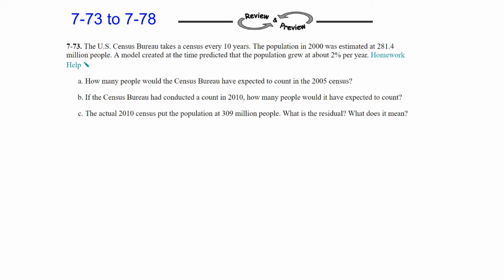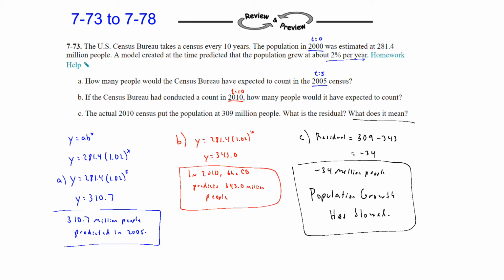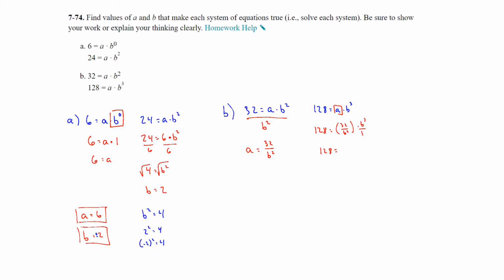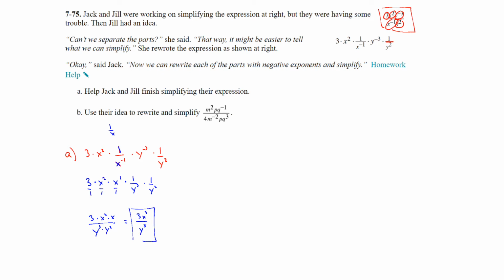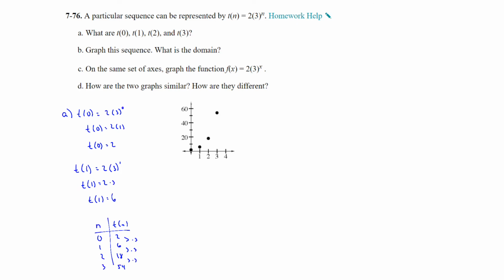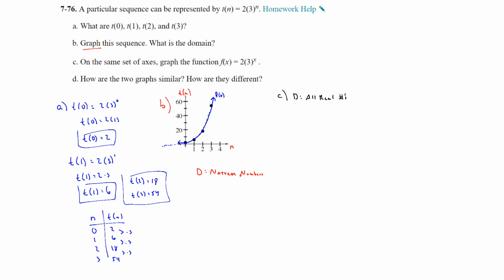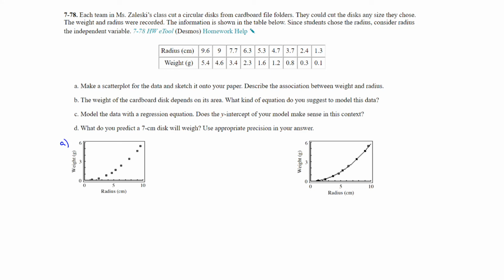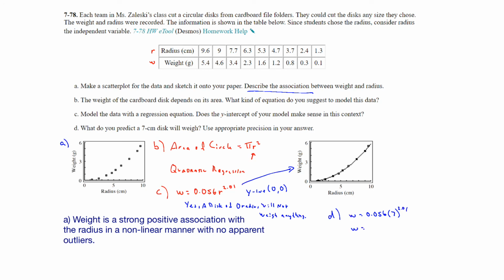CCA 7-73 to 7-78 (7.1.6)